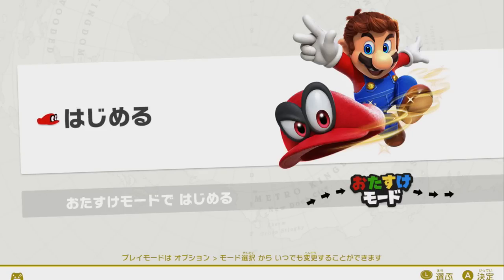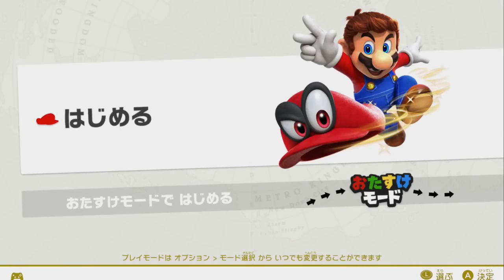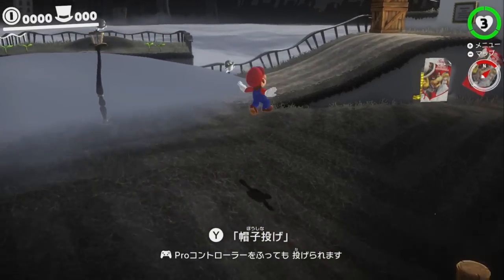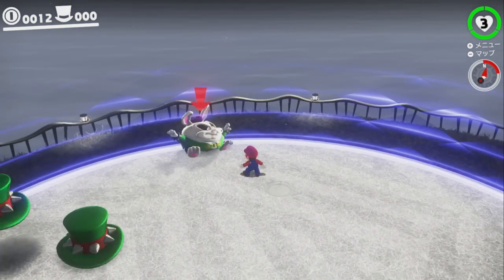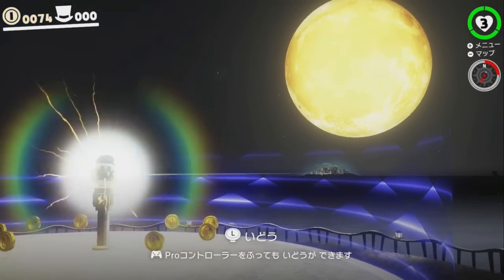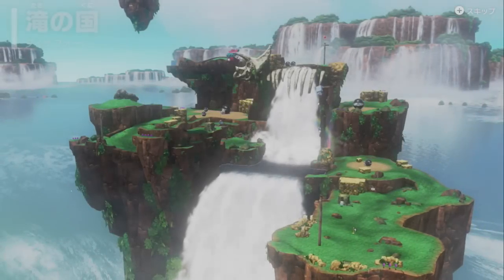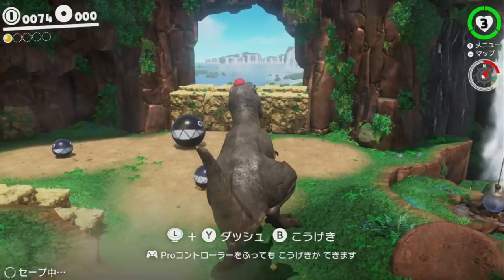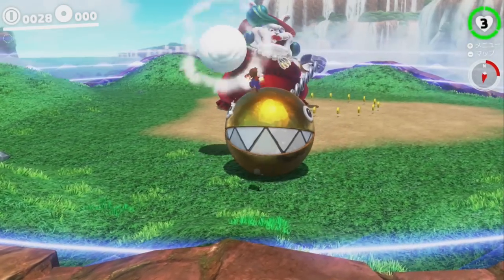Super Mario Odyssey Cap/Cascade Any% Speedrun Beginner's Guide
An in-depth beginner's guide to speedrunning Super Mario Odyssey. This guide includes a beginner's Any% route for Cap and Cascade Kingdom with informative commentary for any strategies or movement that require explanation.

Cap Kingdom Route - 0:25
Cap Kingdom Explanation - 2:39
Cascade Kingdom Route - 6:53
Cascade Kingdom Explanation - 10:23
Dino Skip Explanation - 11:36